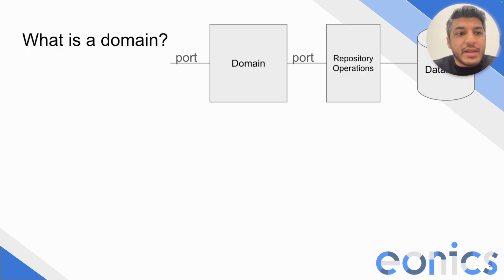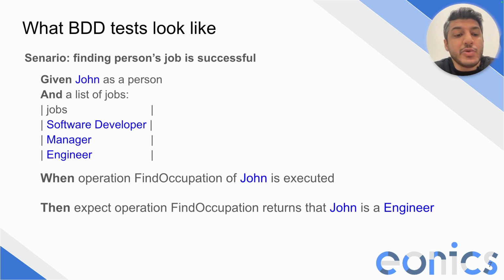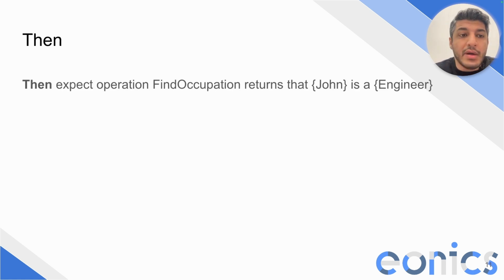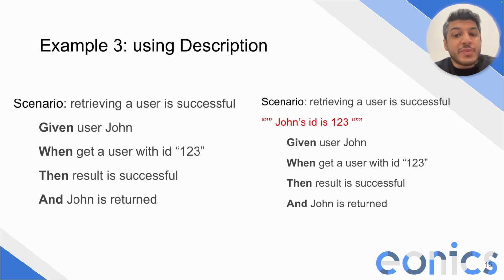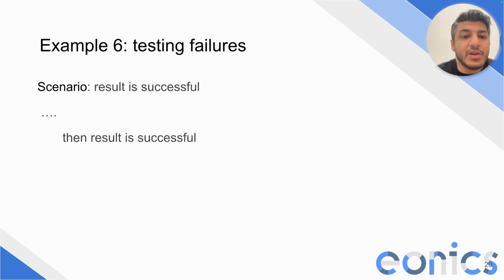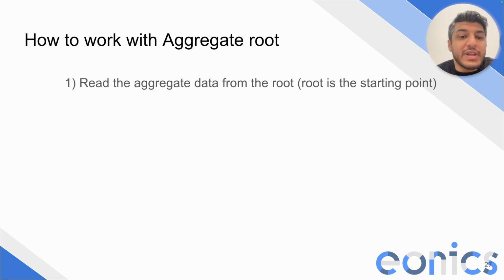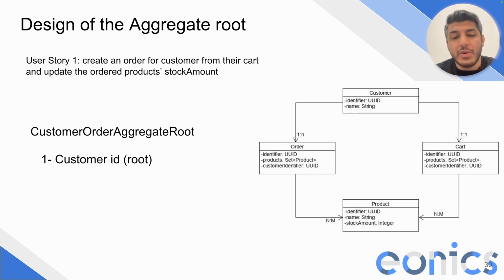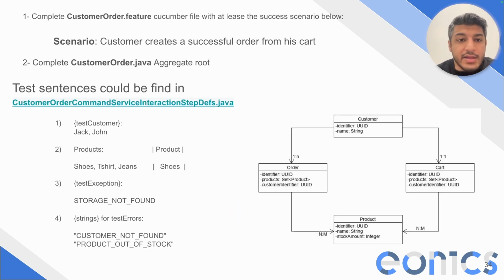Domain Driven Design with Behaviour Driven Development - by Parsa Heidary Moghadam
In this presentation senior Java engineer Parsa Heidary Moghadam explains the principles and patterns behind Domain Driven Design.

After watching the presentation, you can also dive into the workshop and practice the various techniques. See the end of the presentation for more info.